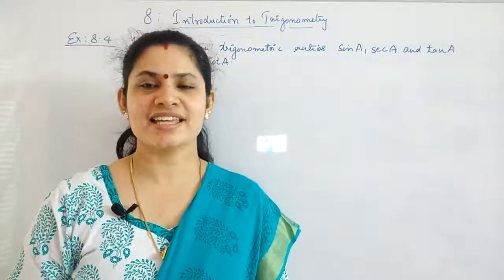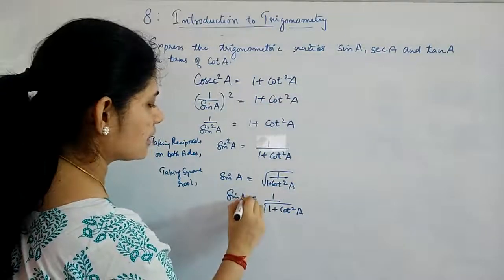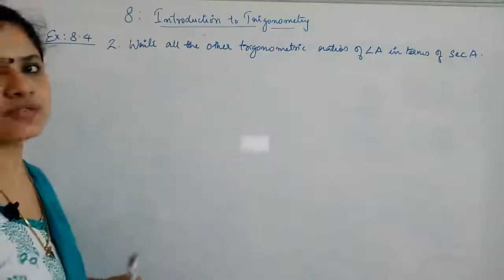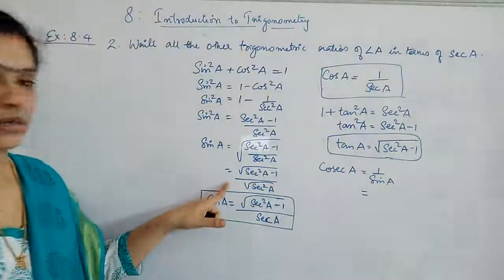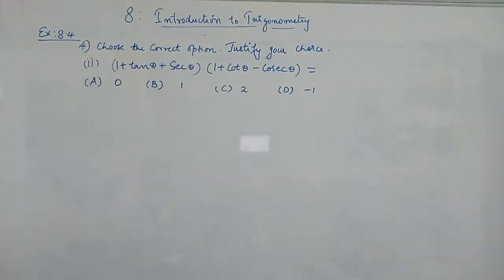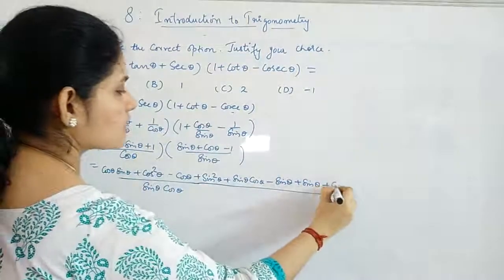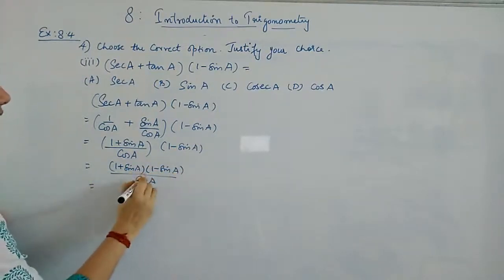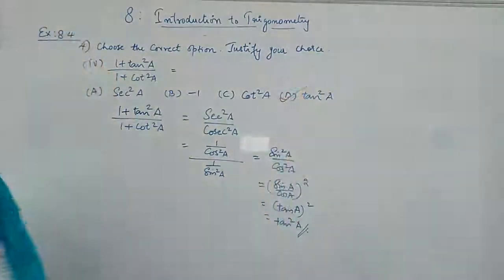Class X, Math, Chapter 8, Introduction to Trigonometry, Exercise 8.4 Que 1,2 and 4 Solved , Part 6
Ex 8.4, Que 1, 2 and 4 ,Class X, Math, Chapter 8, Introduction to Trigonometry, Exercise 8.4 Que 1,2 and 4 Solved , Part 6